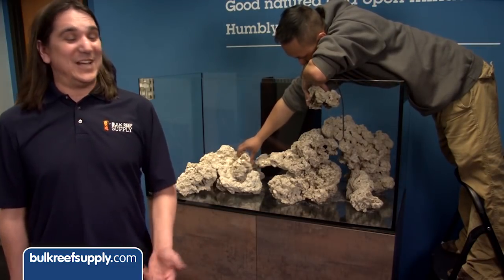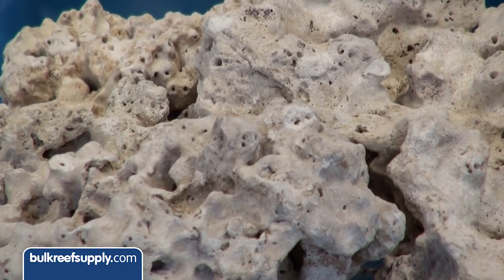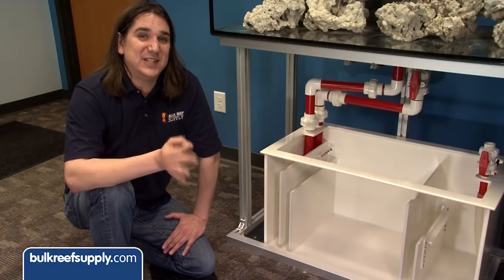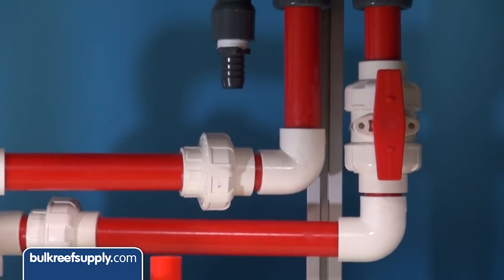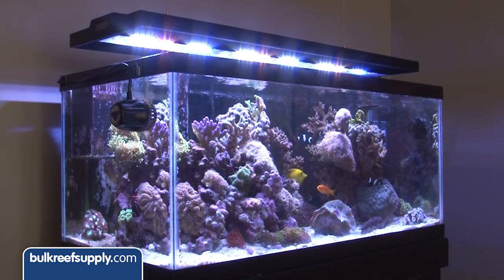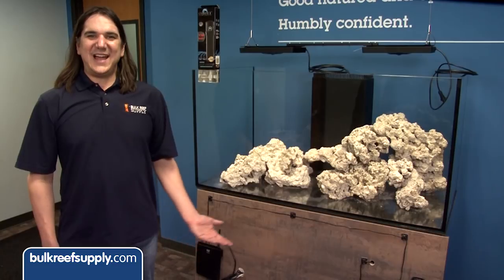Aquascaping, Filtration, LED Lights & More - EP 2: Clownfish Harem Tank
Vertex Aquaristik generously donated a 120 Gallon tank with stand for the lobby at BulkReefSupply.com. We've decided to turn the tank into a clownfish harem aquarium and in this episode we are going to aquascape, install the return pump, move on to the filtration, calcium and alkalinity solution, install the controller, auto top off, lights, powerheads and battery back-ups.

Aquascaping - We decided to use Pukani because it gives the bubble tip anemones the type of habitat that they prefer in an aquarium - lots of holes where they can attach their foot deep within the rock. Plus the porous nature of Pukani maximizes the surface area providing more filtration properties.  The sand we chose is Original Grade Live Sand from Ocean Direct.  Again, this sand contains natural bacteria from the ocean to help with cycling the tank.

Filtration - Since we have the Vertex stand, tank and sump, we decided to outfit the filtration with the Vertex Omega 150, Vertex V6 pump for circulation and the Vertex RX-U 2.0 media reactor for GFO and Carbon.

Automation & Monitoring - the calcium and alkalinity requirements will be pretty low as there will not be any corals in the tank, but to keep with the Vertex theme, we are going to install the Vertex Libra Doser. For auto top off, we are going to install the Tunze Osmolator (Ryan's loves this ATO and it has never failed him. :)) To help monitor and further control, we install the Apex from Neptune Systems along with a Leak Detector (just in case).

Circulation - circulation can be a problem in a tank where the anemones are crawling around and can get sucked into the pumps.  To keep the pumps to a minimum, we installed two MP40 pumps from EcoTech Marine along with a battery back-up.  Having experience a power outage last summer - this was a must-have for this tank.

Lighting - lighting the tank was a tough choice with both the Vertex Illumina and the Radion Gen3.  We ultimately went with the Gen 3 from EcoTech to allow us to get more familiar with them.  Right away we noticed the quiet fan, easy to use buttons and the included indigo and UV on the base model - will be perfect for this tank.

Heating - Finally we chose the Neo-Therm Heaters from Cobalt Aquatics because tof the flat design and easy adjusting.

For all of the Clownfish Harem tank video's checkout the playlist